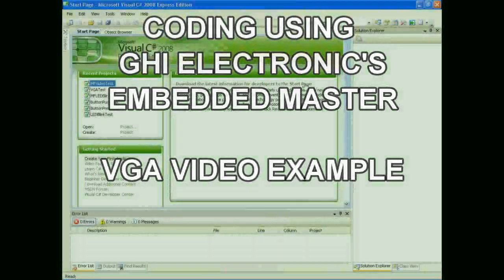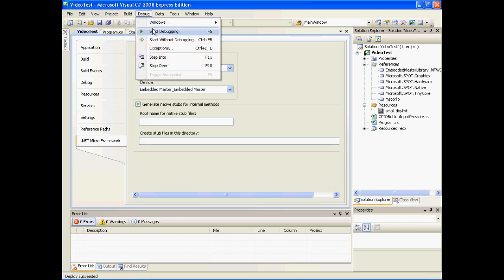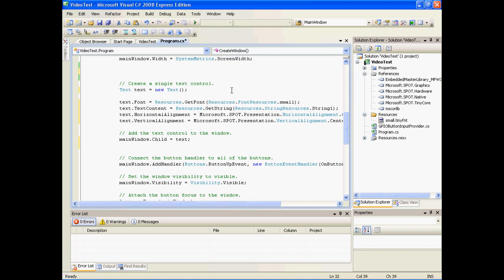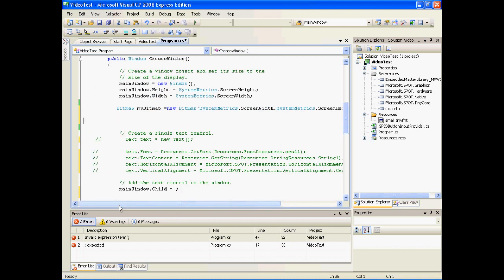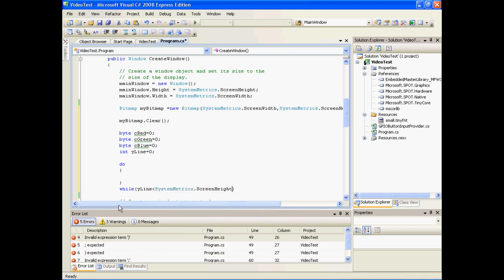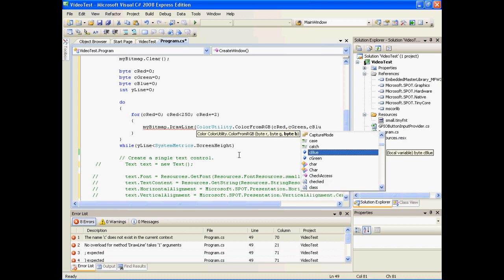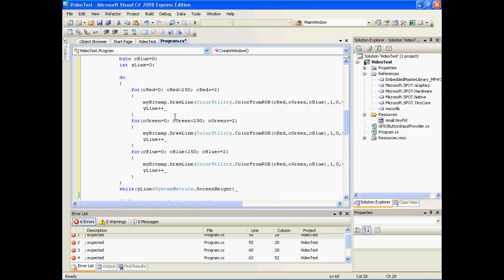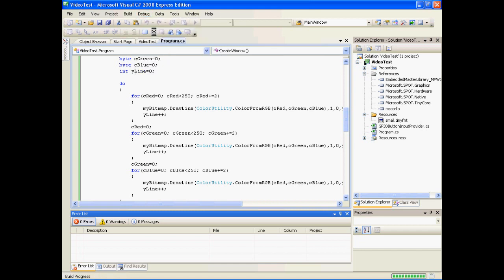Embedded Master VGA Video Test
Running default Window Application on Embedded Master then modifying it to show colour gradients